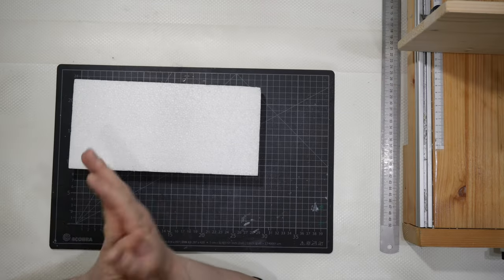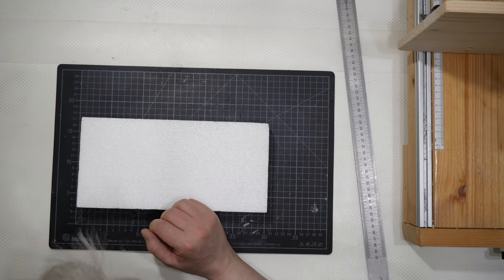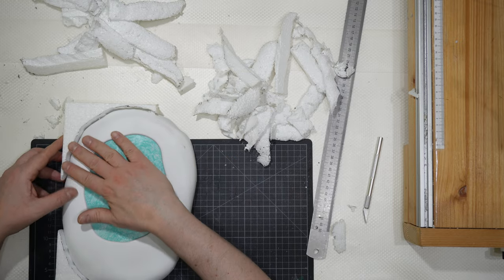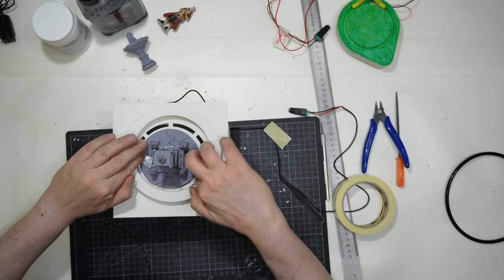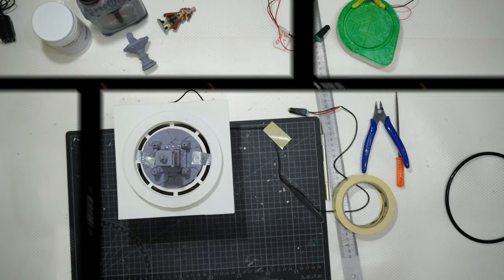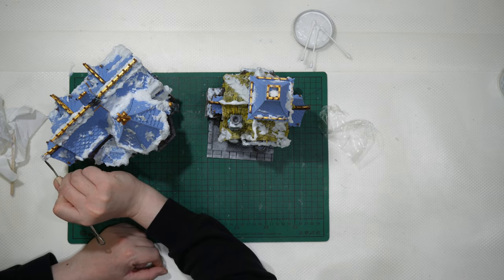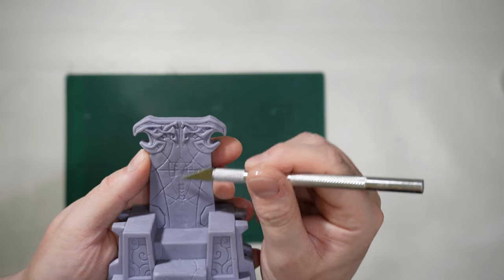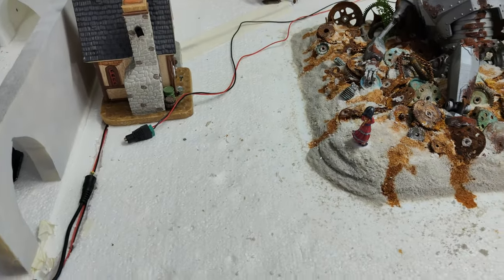Christmas Village Tutorial 2024 - Part 17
A little worm walking around on a green leaf? Really? No other plans?